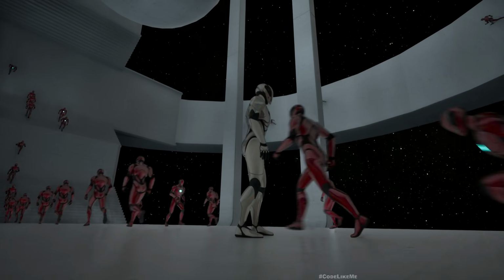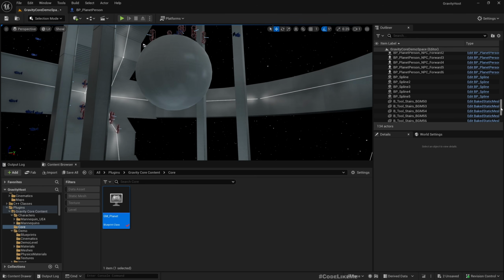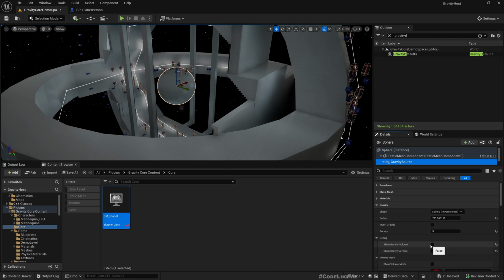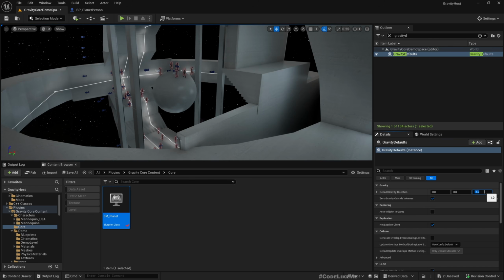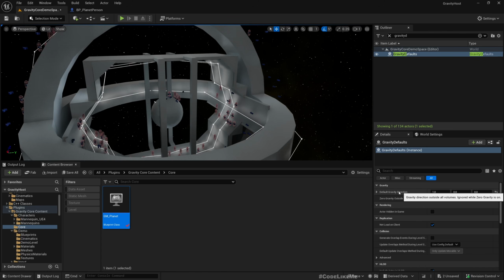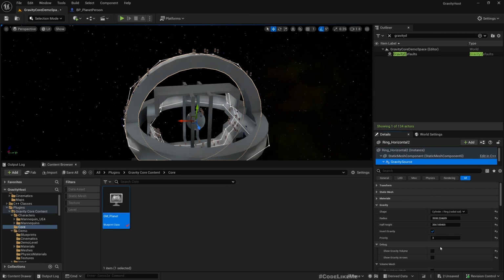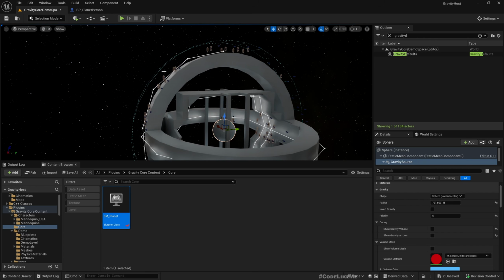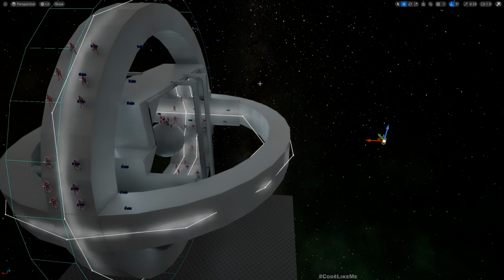Adding Zero-Gravity and Jetpacks to Custom Gravity UE5 — GravityCore V1.1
GravityCore V1.1 just shipped - adding zero-gravity space flight, a multiplayer-replicated jetpack, and per-level default gravity to the custom gravity plugin for Unreal Engine 5. This update expands GravityCore beyond planet/ring/box gravity volumes into space environments and hover-based movement.

Built with GravityCore for UE5.

🚀 GET GRAVITYCORE
🛠️ WHAT'S NEW IN V1.1
✔ Per-level default gravity — placeable AGravityDefaults actor sets what characters feel outside every gravity volume
✔ Zero-gravity mode — characters float and switch to 6DOF flying with dedicated vertical thrust input
✔ Multiplayer-replicated jetpack — hover with minimum height, up/down thrust, replicated OnJetpackStateChanged event
✔ Subsystem additions — ShouldApplyGravity() and Blueprint setters for per-level defaults
✔ Fix: simulated-proxy yaw jitter on jump-in-place (orient-to-movement now thresholds horizontal speed)
✔ UE 5.8 support added (now supports 5.4 / 5.5 / 5.6 / 5.7 / 5.8)

🌌 GRAVITYCORE FEATURES
✔ Custom Character Movement Component driving UE5's variable gravity direction
✔ Three gravity source types — Sphere (planets), Cylinder (ring worlds), Box (cuboid zones)
✔ Priority-based override zones for nested gravity regions
✔ Zero-gravity mode with 6DOF free-fly
✔ Multiplayer-replicated jetpack with hover mechanics
✔ Per-level default gravity actor
✔ Multiplayer-correct — deterministic per-machine computation (never replicated)
✔ Full C++ source with Blueprint integration
✔ UE 5.4 / 5.5 / 5.6 / 5.7 / 5.8 supported